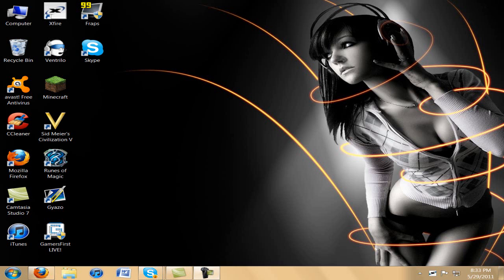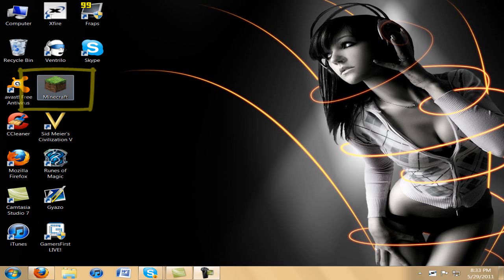Moving in with Blutearz :)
The new channel will be up in a few days :)